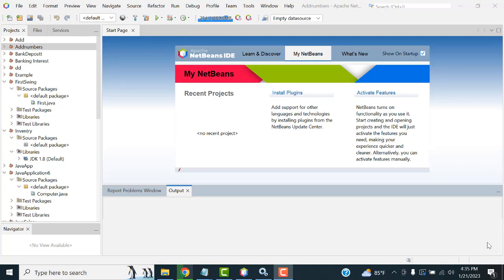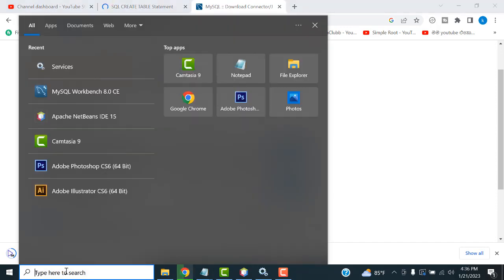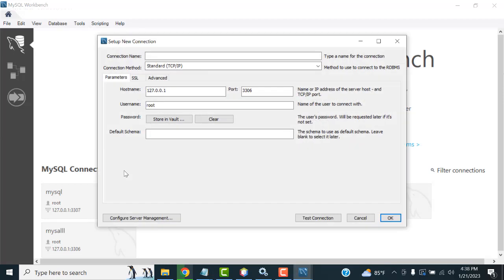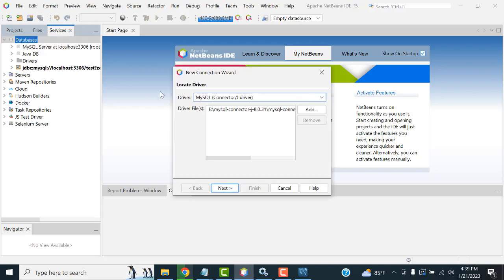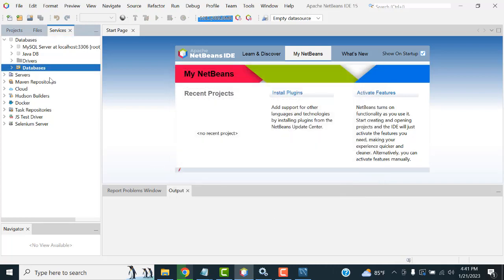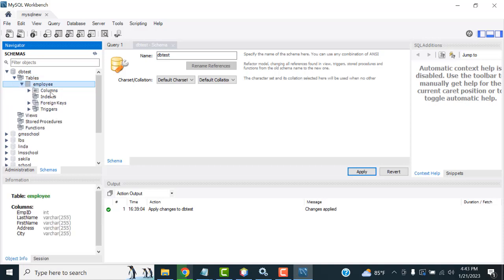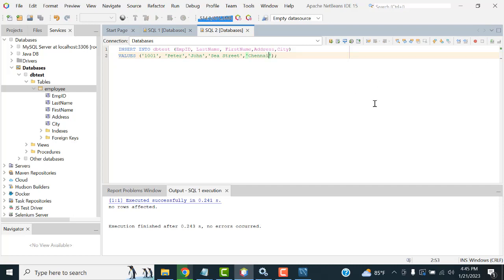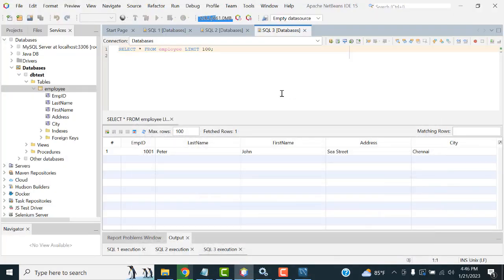Connect Mysql from Netbeans IDE 15 with Create Tables